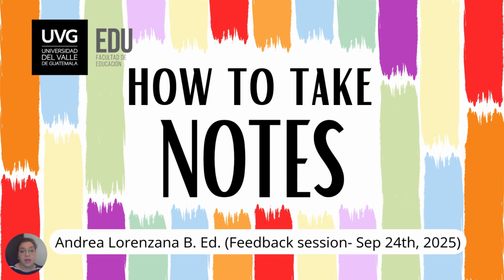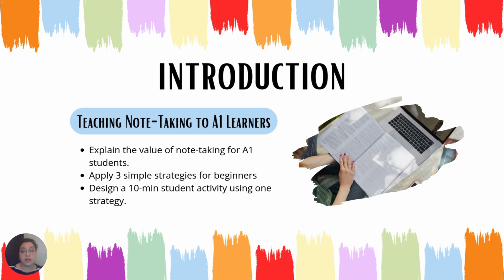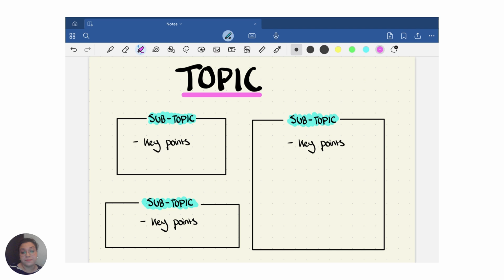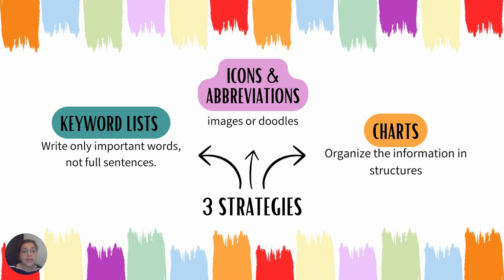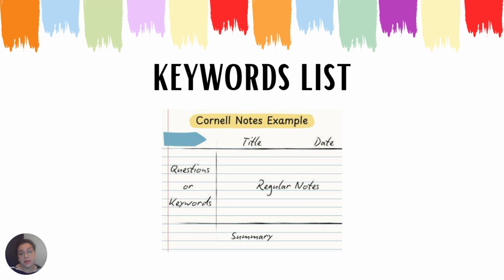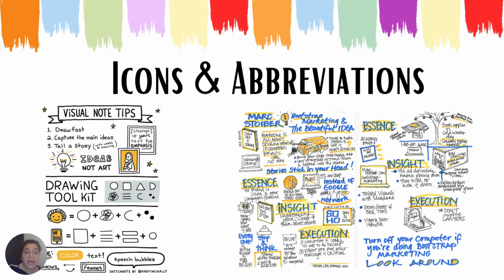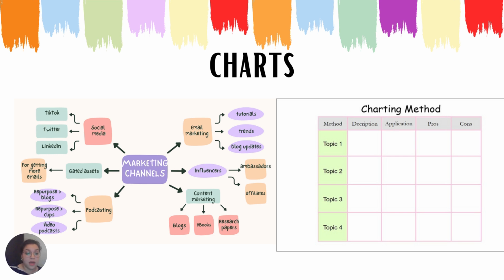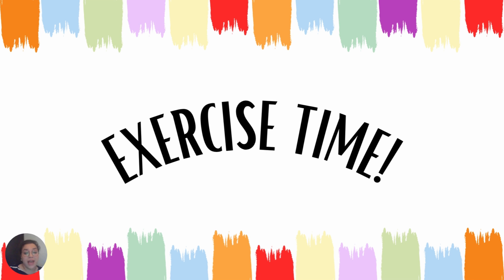How to take notes